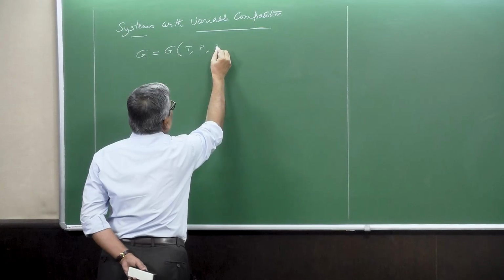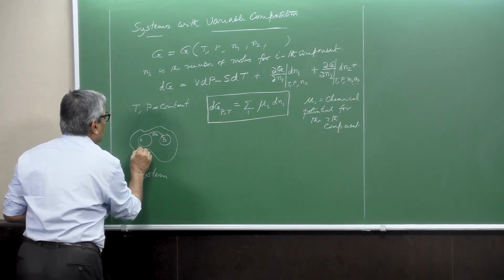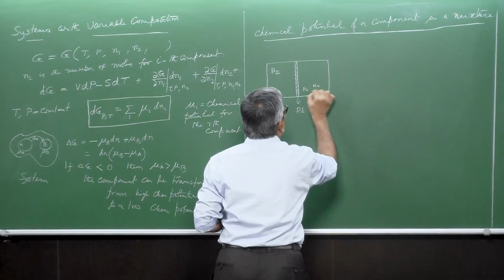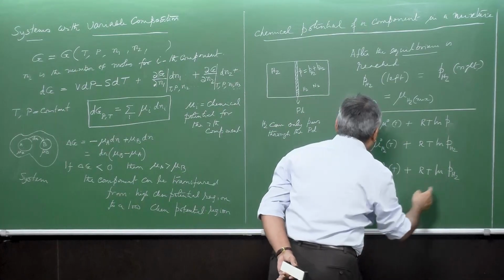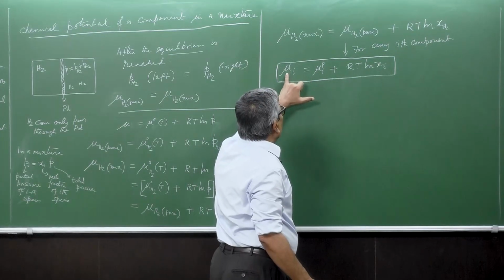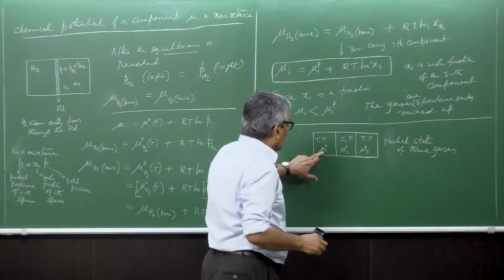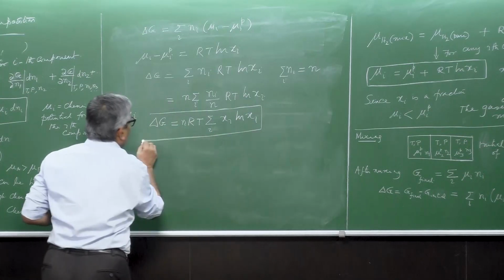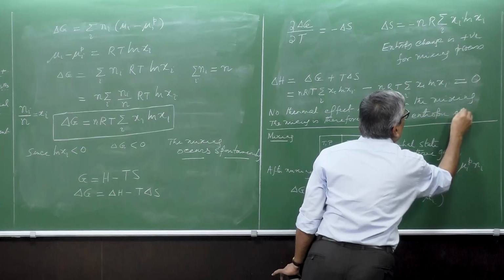Lecture 24: THERMODYNAMICS OF MIXING